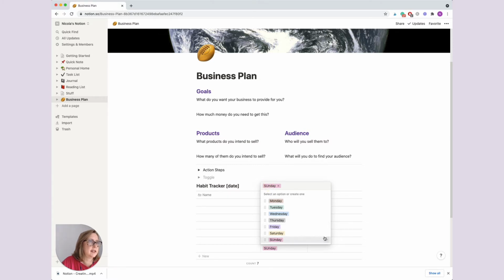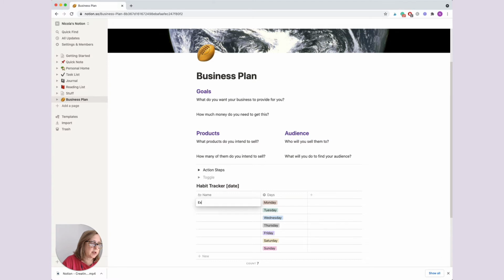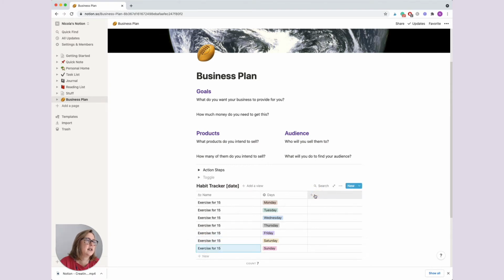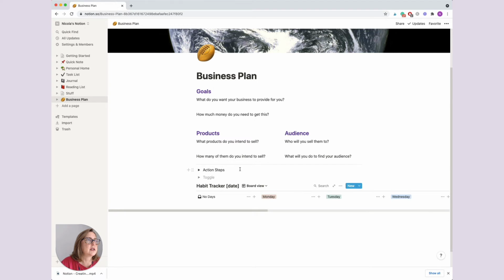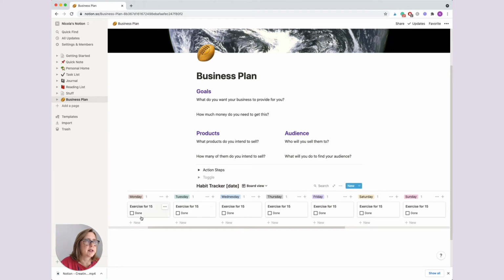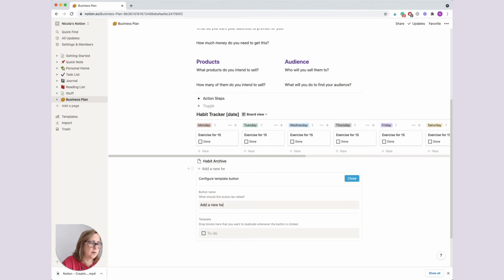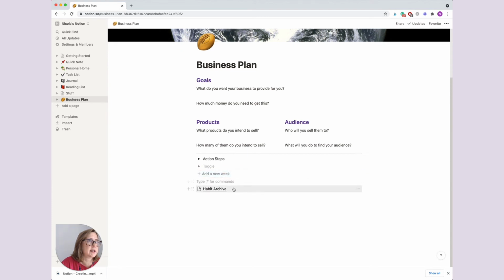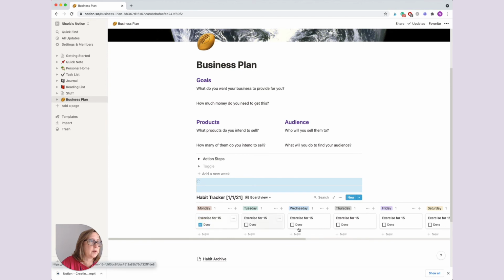Notion Tips - 3 Create a habit tracker in Notion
This is part of a video series of quick basic 'How Tos' to help you make better use of the Notion App.

In this video, I'll show you how to create a habit tracker in Notion, because creating habits are the cornerstone for being productive.

I use Notion to help me keep track of EVERYTHING I need to do in my life and business and I can't believe how much it has helped me stay organised and focused on my most important tasks.

INSTAGRAM » @bloomsolopreneur
FACEBOOK » @bloomsolopreneur

IMac
Loom
Adobe Rush
Keynote